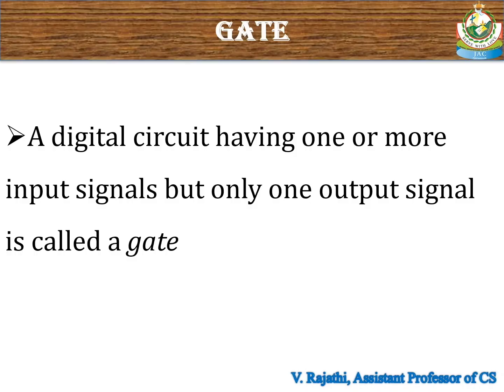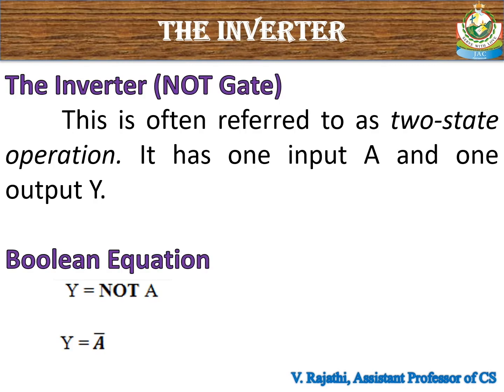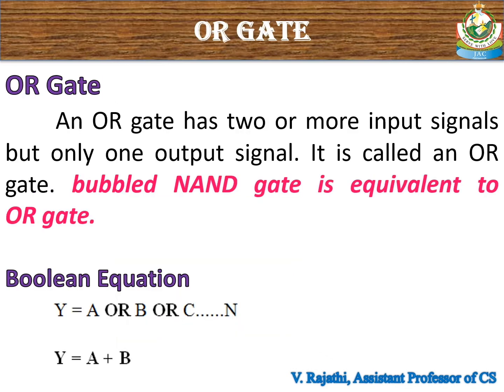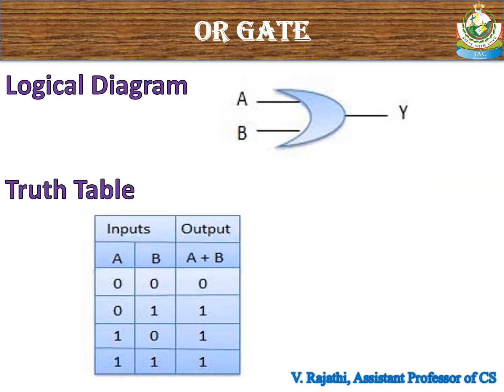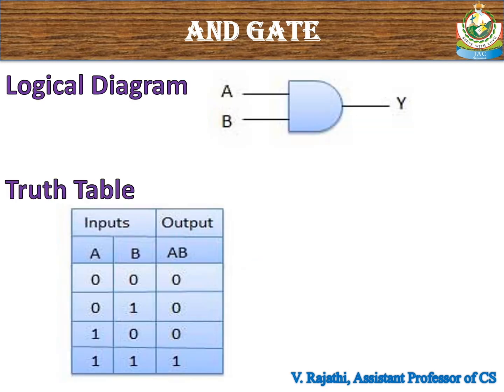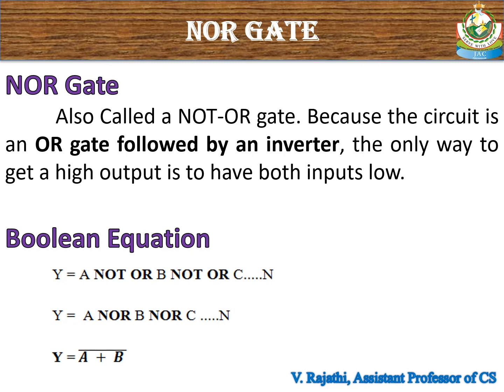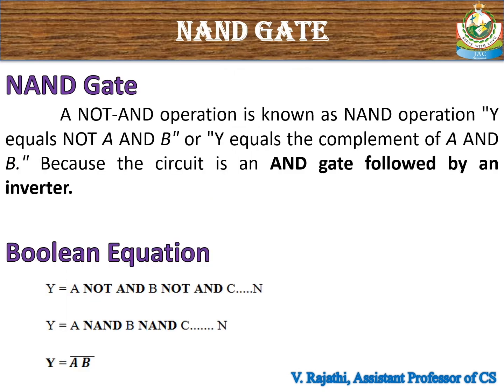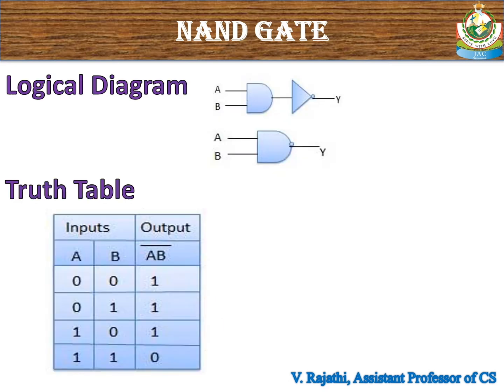Basic and Universal Logic Gate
Basic and Universal Logic Gates contains Definition of Gates, Basic Gates namely AND, OR, NOT (Inverter) and Universal Gates like NAND, NOR with its Truth Table, Logical diagram and Boolean Expression. It comes under Computer Organization and Architecture.